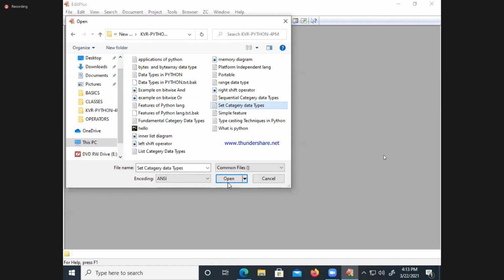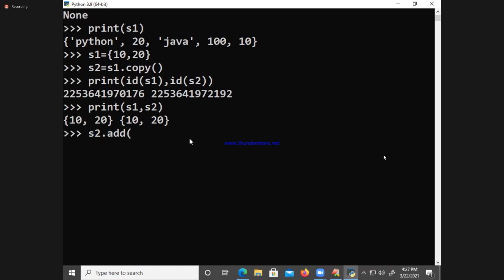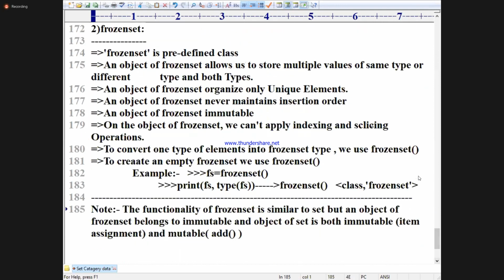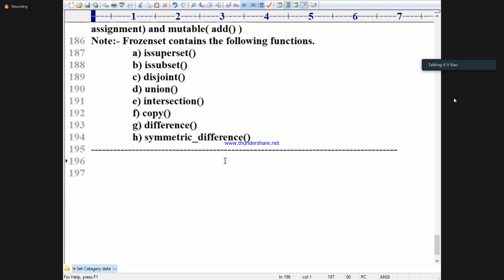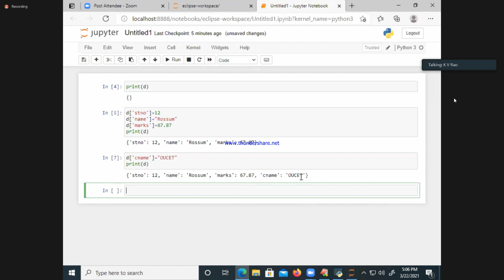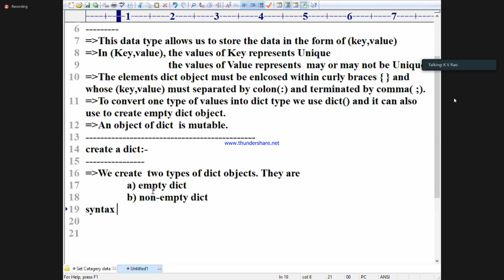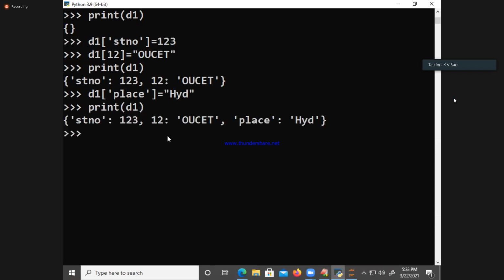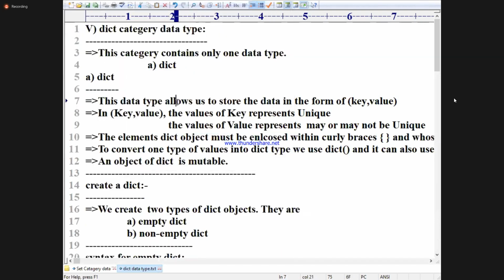#15 Y2meta app 5 6091646579427509564 1080p